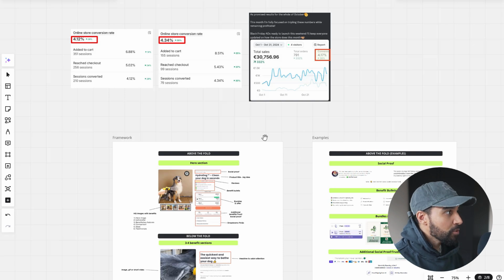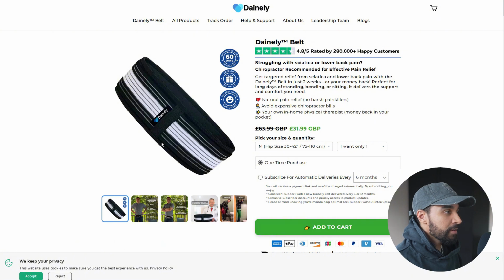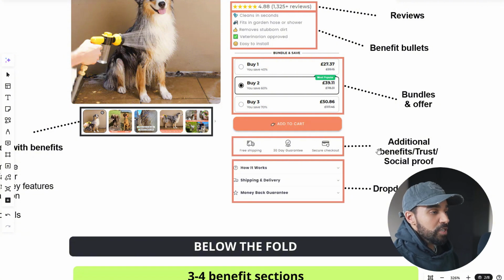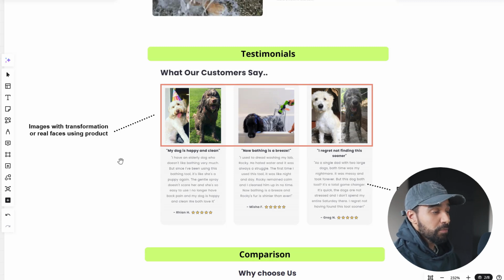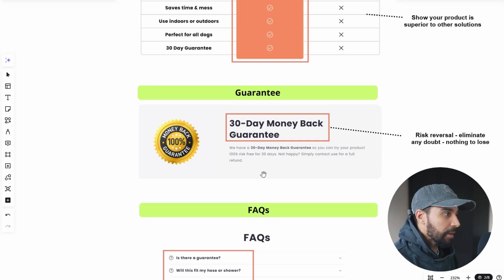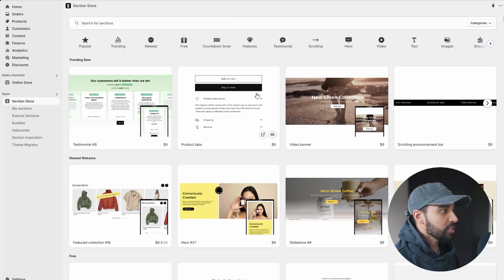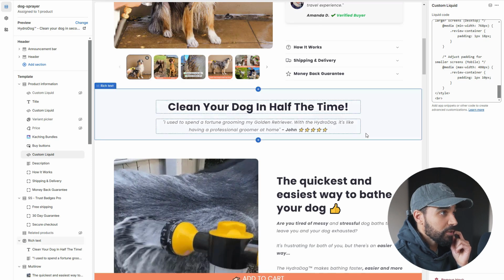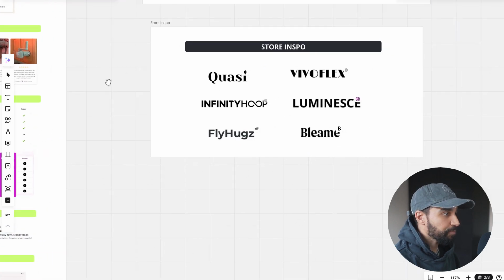How to create a high converting Shopify product page 2025 (copy this)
Here's how to build a high converting shopify dropshipping product page. Just copy this framework to mak more money